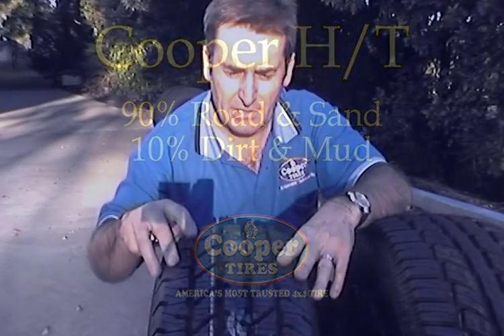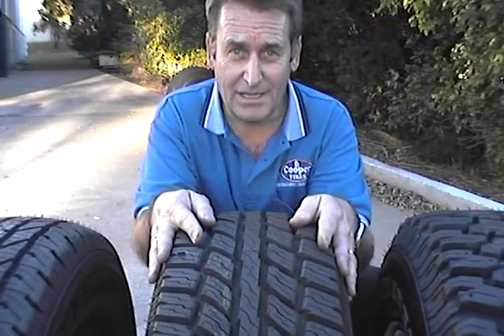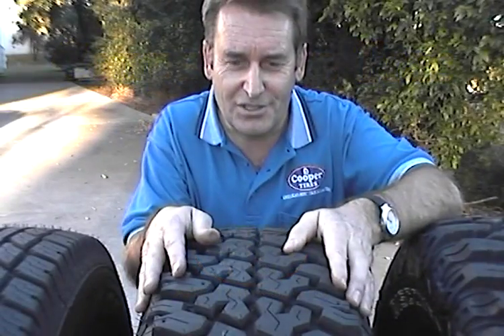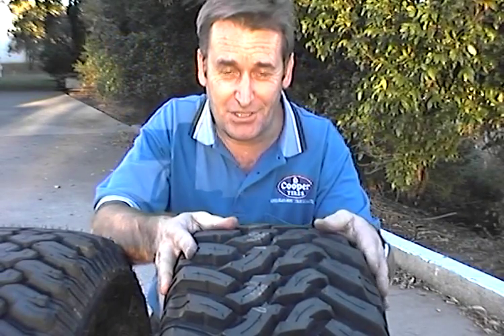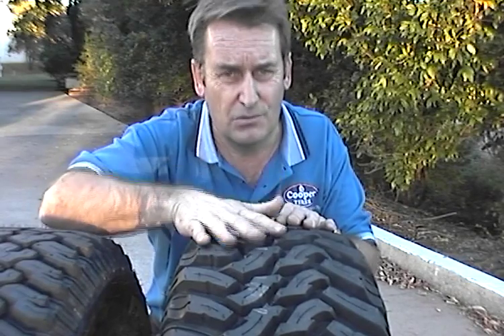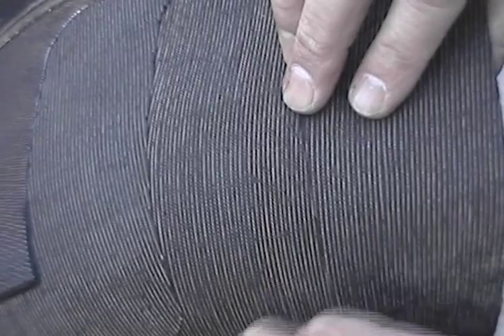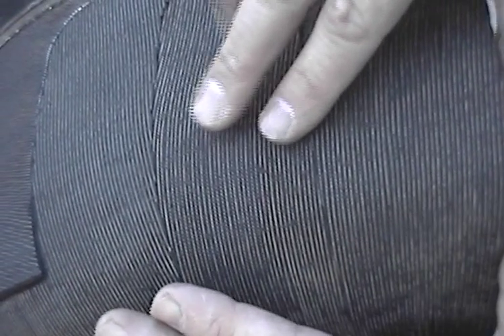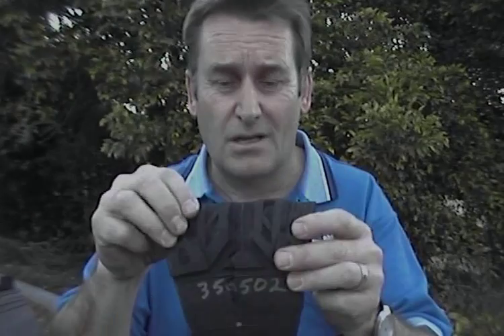Tyre Types Explained - Cooper Tyre Tips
Cooper Tyre Tips